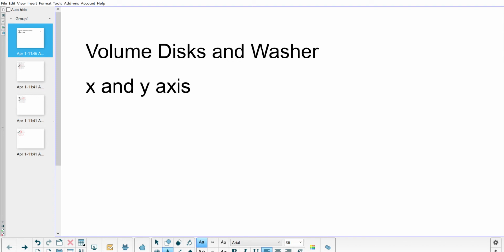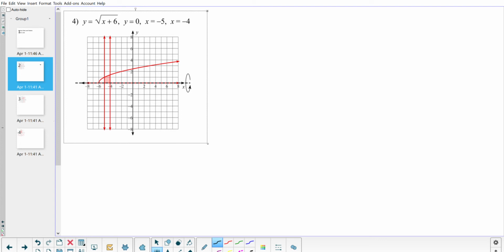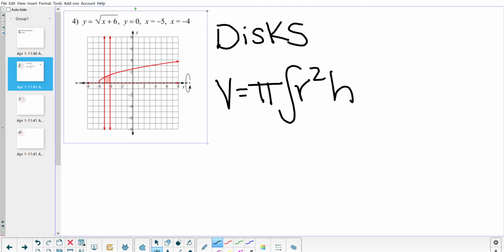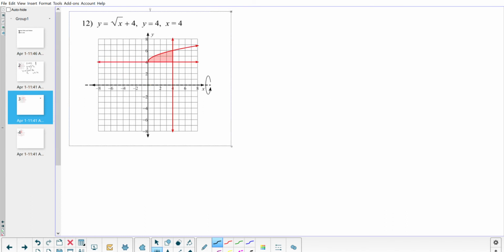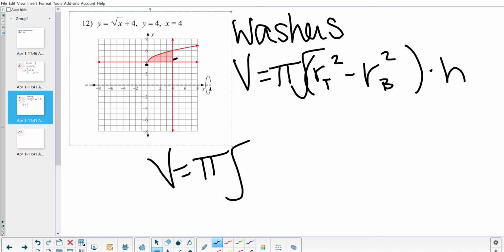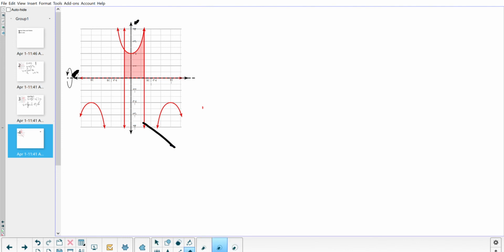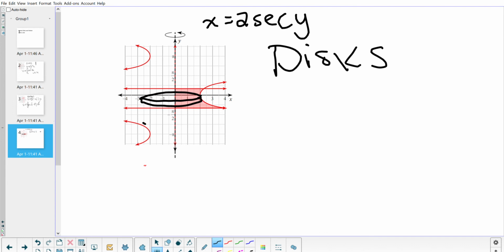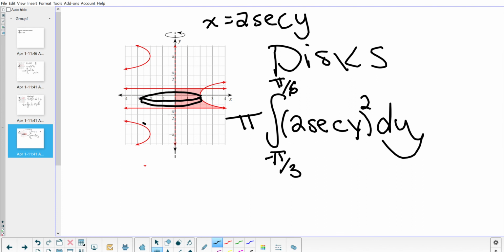Volume of Disks and Washers Homework Help